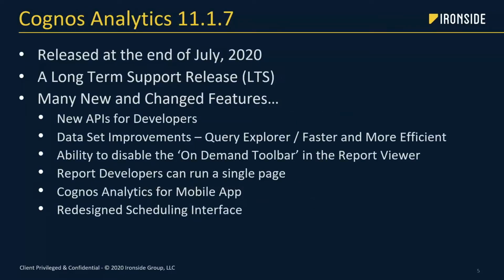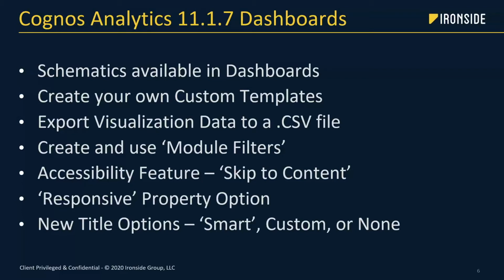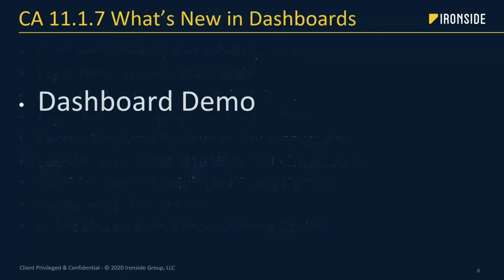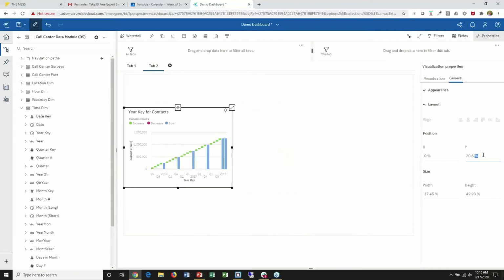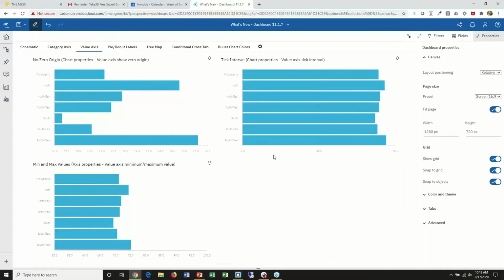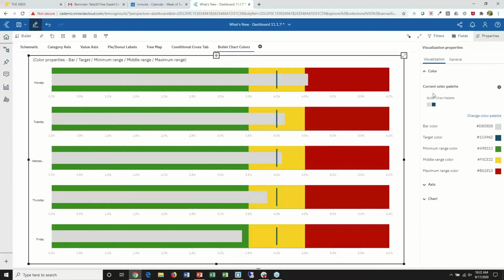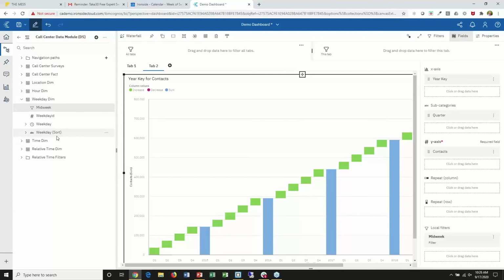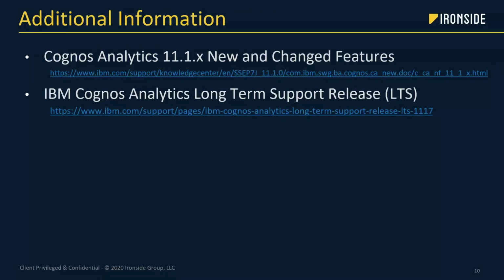Cognos Analytics v11.1.7: New Features Deep Dive - Take30 with a BI Expert